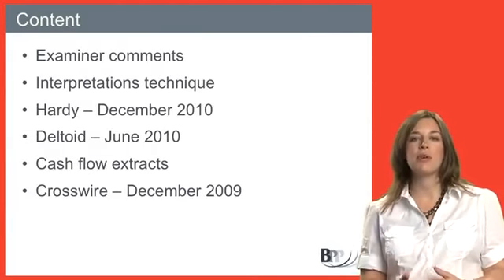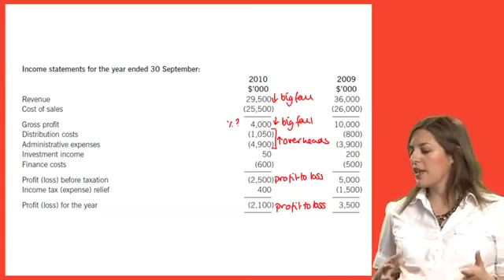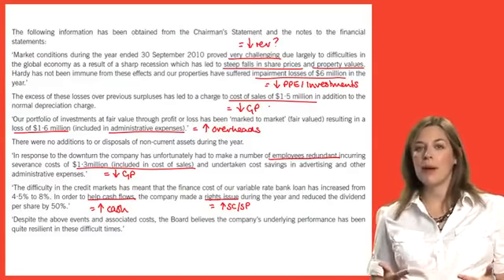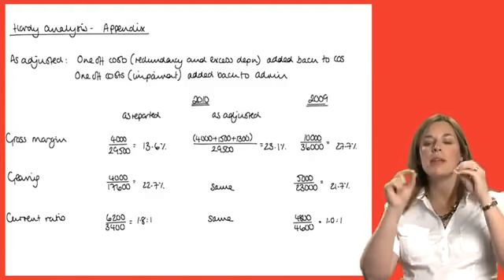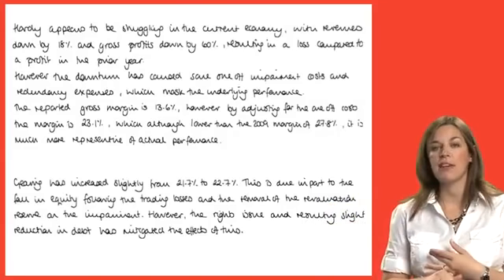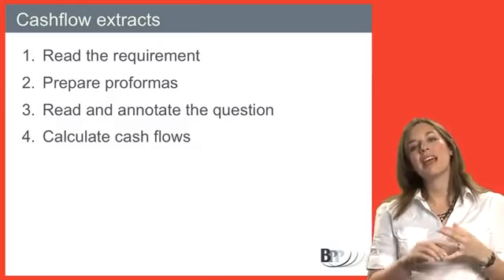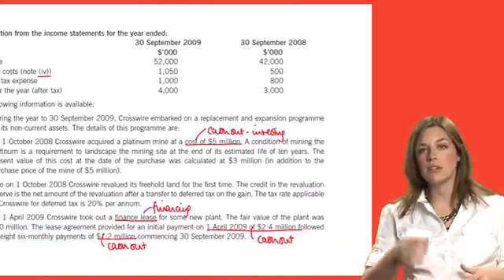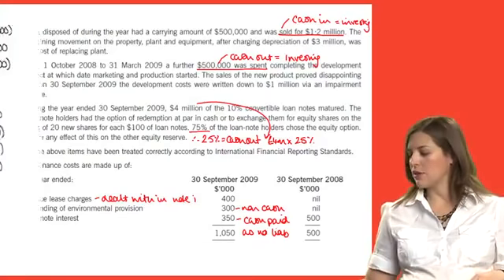Paper F7 exam technique_ cash flows and interpretations